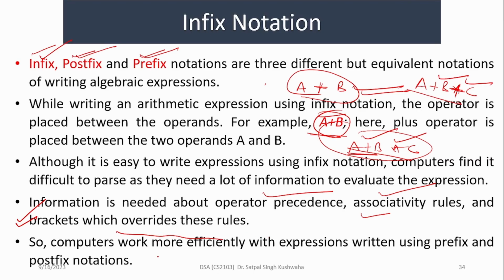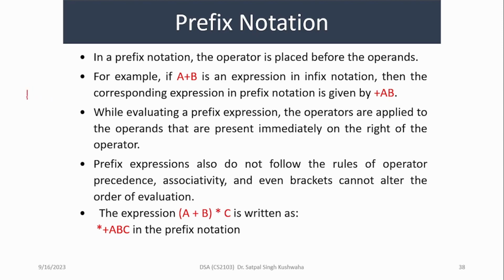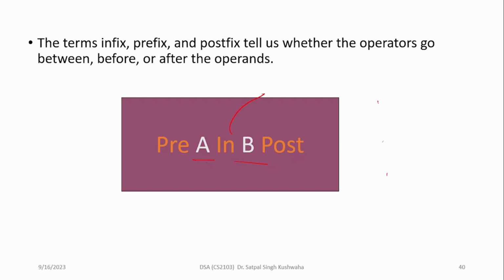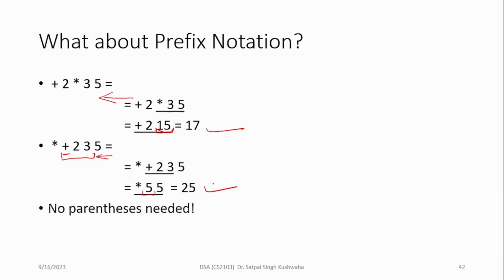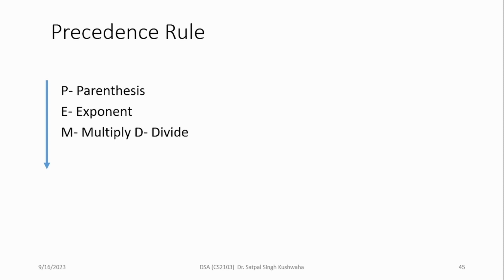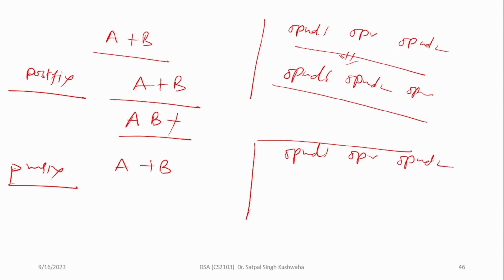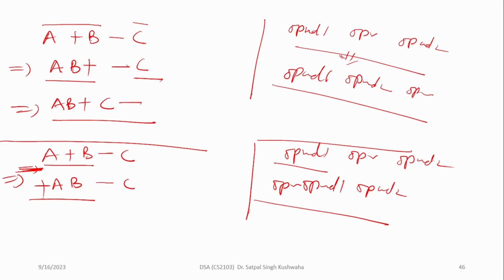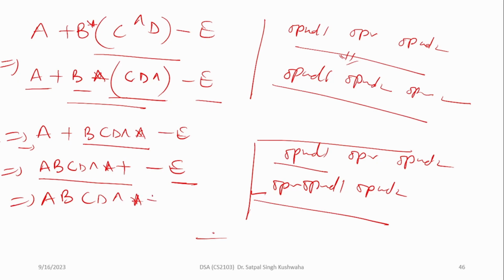Prefix and Postfix Expression